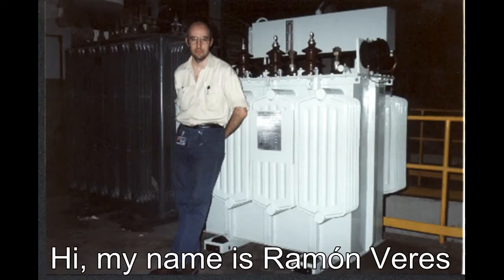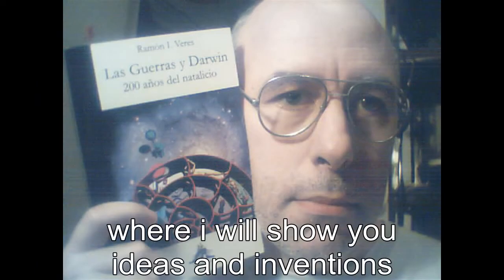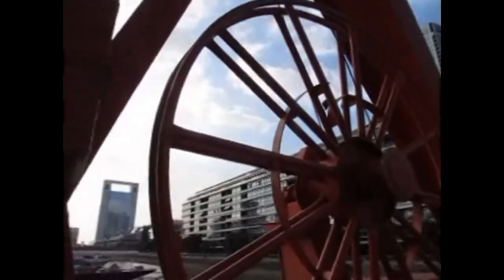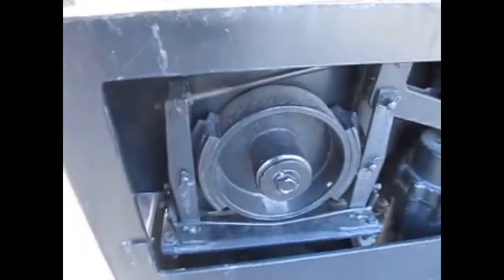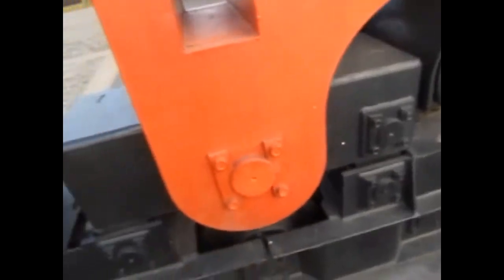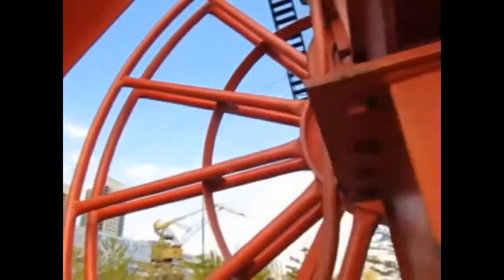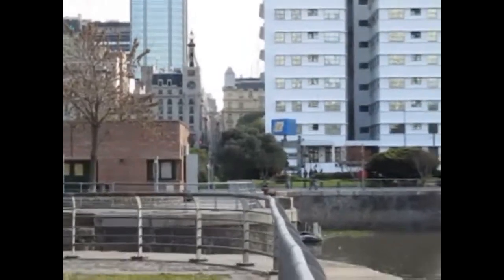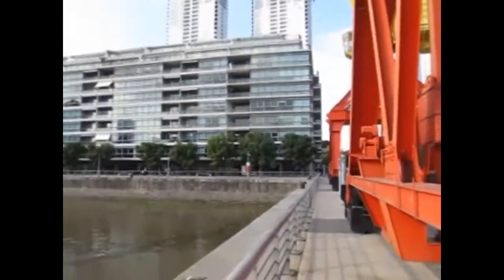AR Bs. As.: Las gruas mas grandes de Puerto Madero.